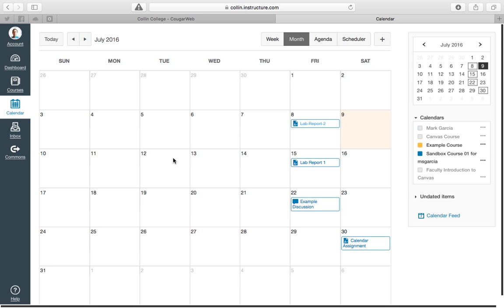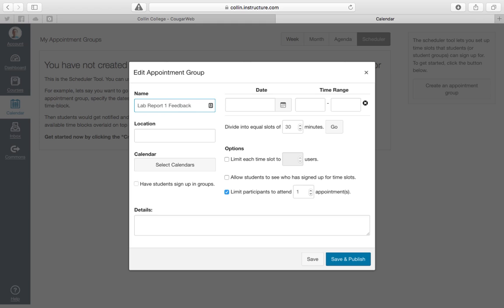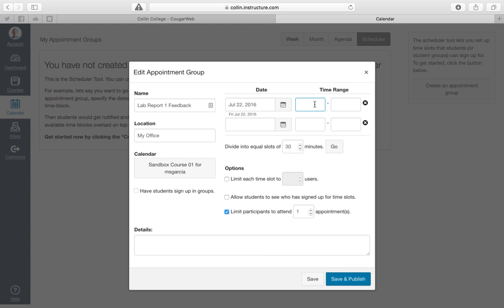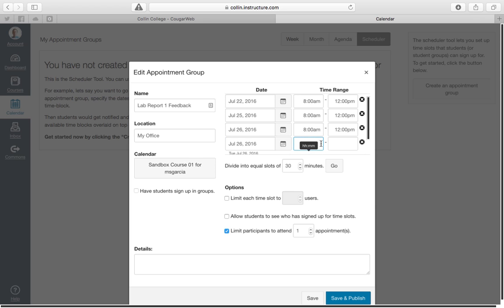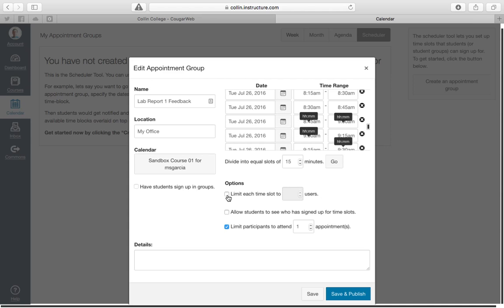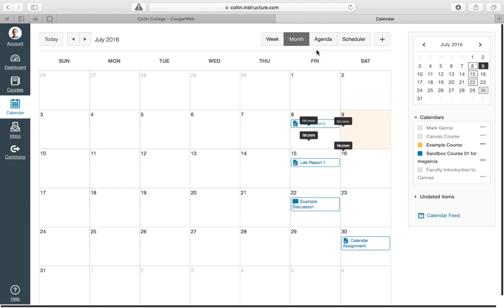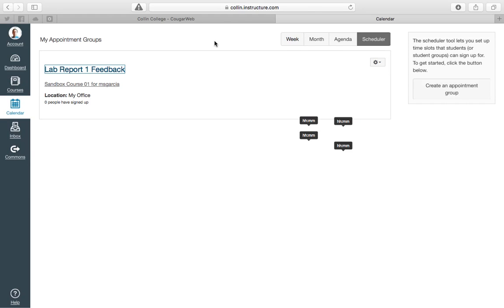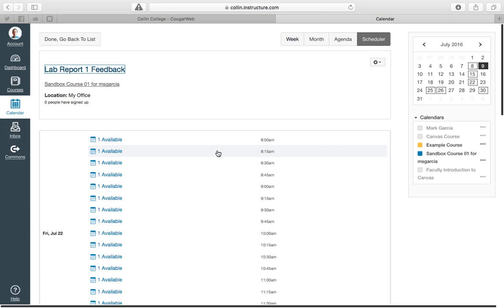11.4 The Scheduler (Unit 11 The Calendar)